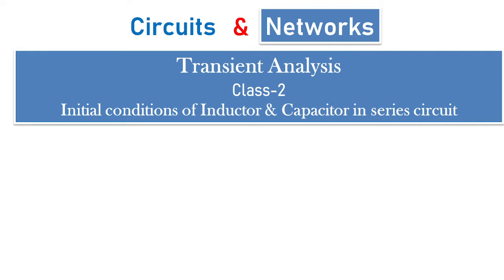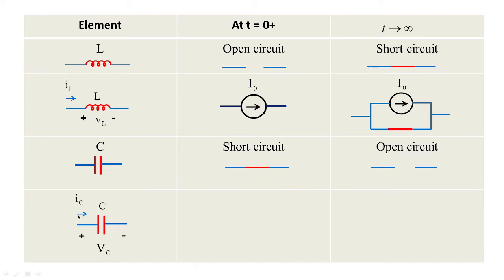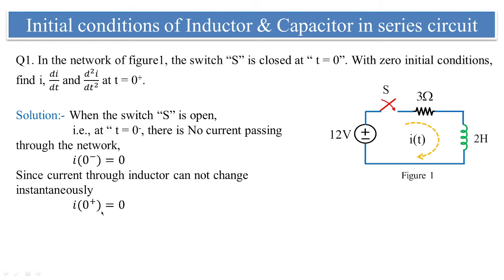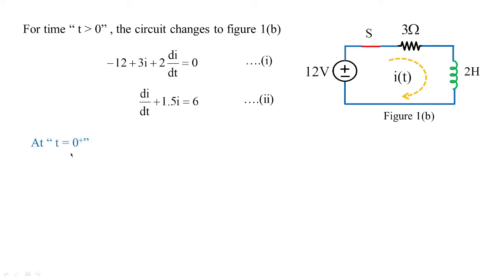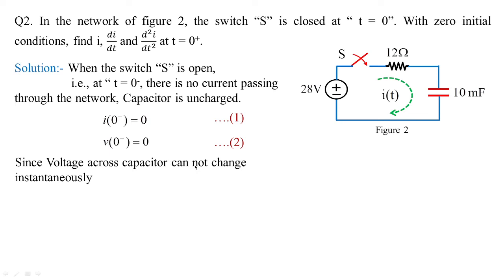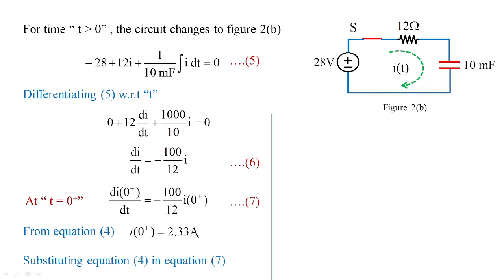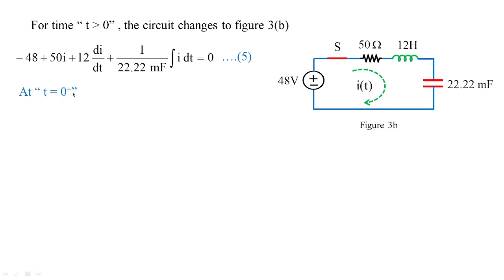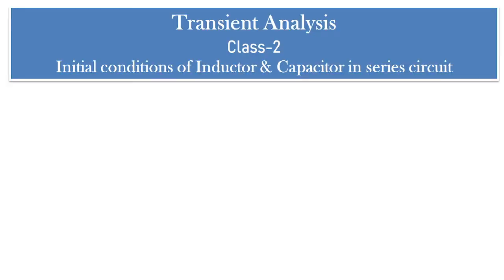How to solve Transient analysis problems? What is Transient analysis? Describe Transient analysis.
How to solve Transient analysis problems?
here we have selected series RL RC & RLC elements connected to Dc under switching action.
What is Transient analysis?
A table of transient behavior is explained under initial and final conditions. behavior of inductor and capacitor at initial and final conditions

Describe Transient analysis.
Here three examples are selected RL RC & RLC applied to source through switching action in series arrangement.